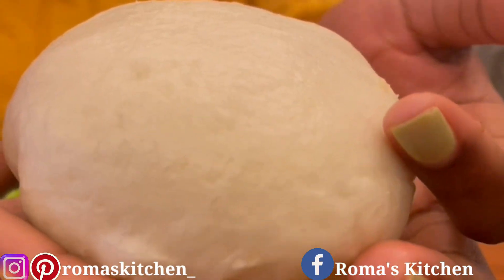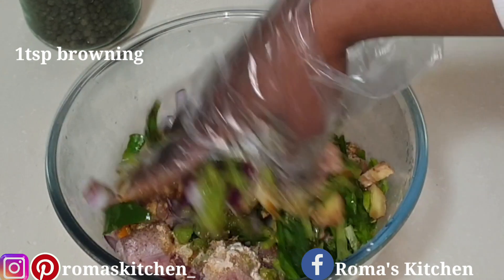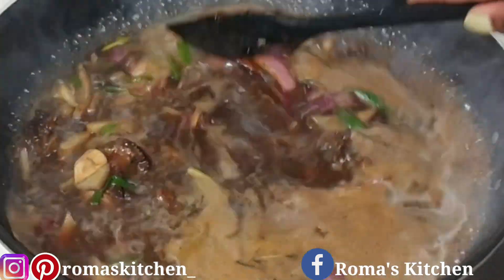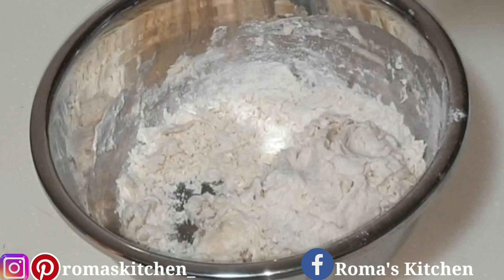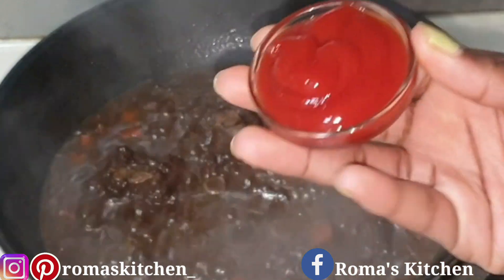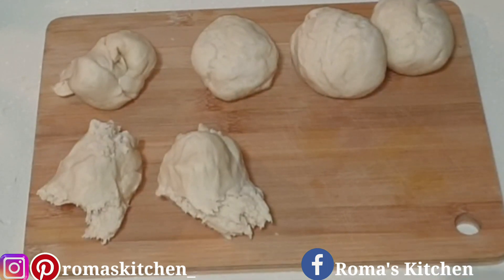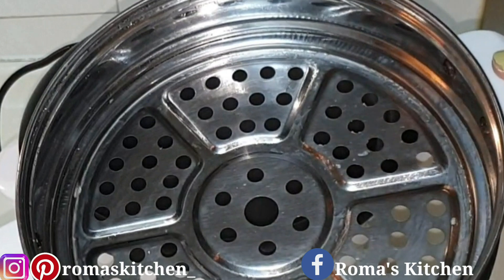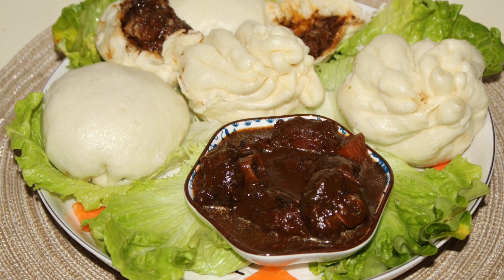OXTAIL STEAM BUNS- How to make oxtail steamed buns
Here's another way to enjoy Oxtail in one bite! Oxtail Steamed Buns

Business Page 👇🏾👇🏾
ROWEZ BRAND

Song Title: Cook
Artist: Lexuss/Mr.Lex
Riddim: Bitter Blood (1999)
Produced by: Wycliffe ‘Steely’ Johnson & Cleveland ‘Clevie’ Browne
Label: Studio 2000